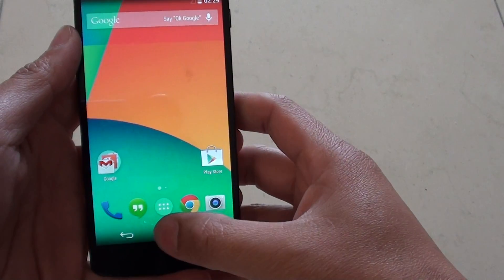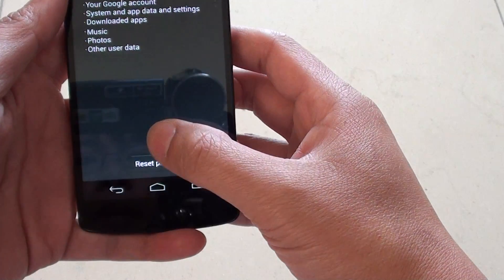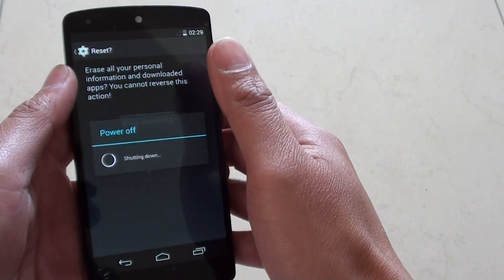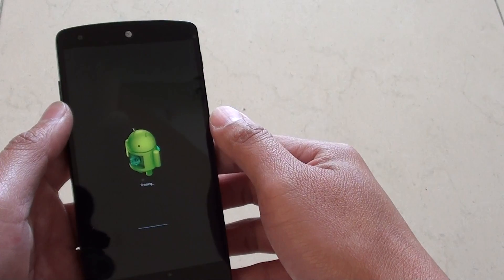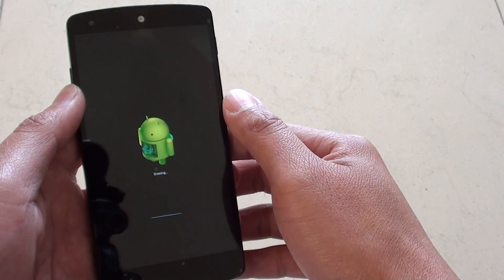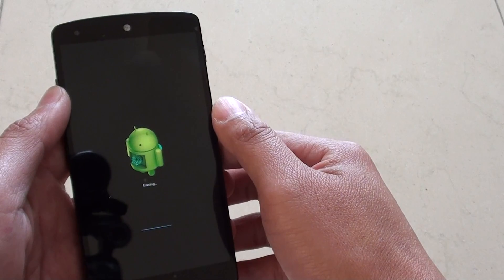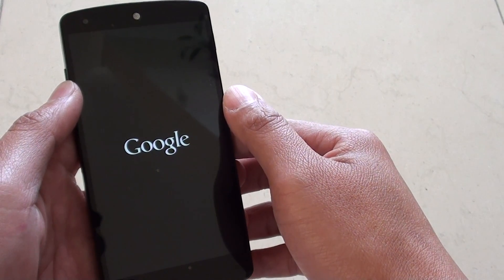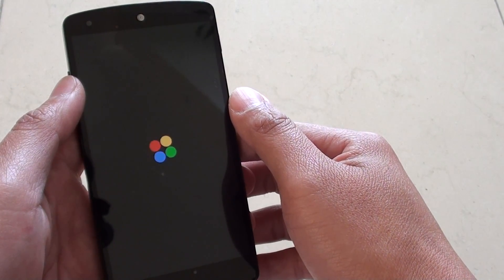Google Nexus 5: How to Hard Reset Via Settings Menu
Learn how you can hard reset and wipe the Google Nexus 5 back to factory default via the Settings Menu.